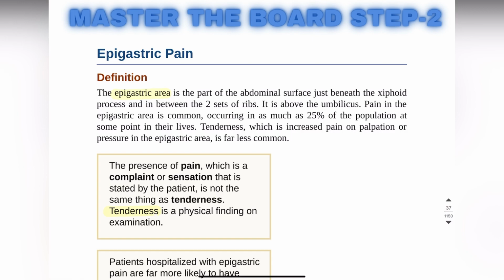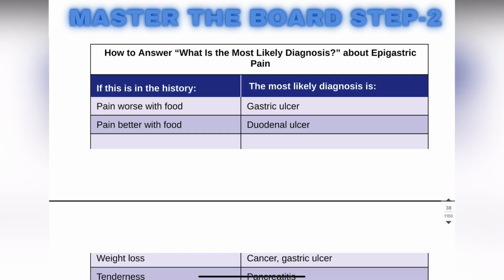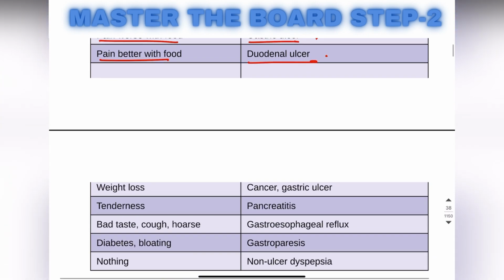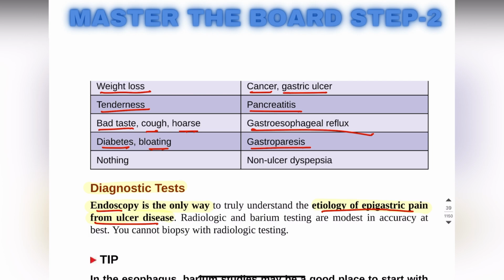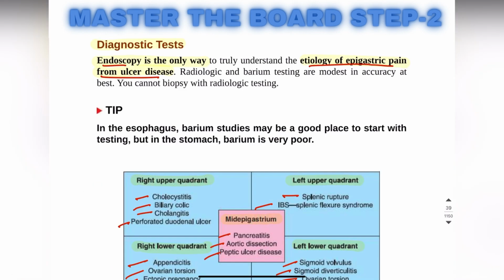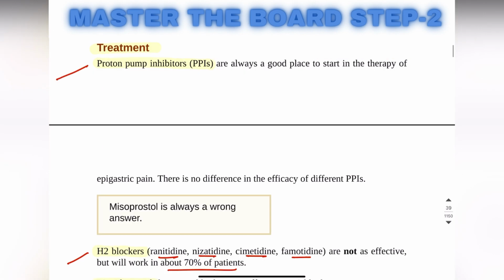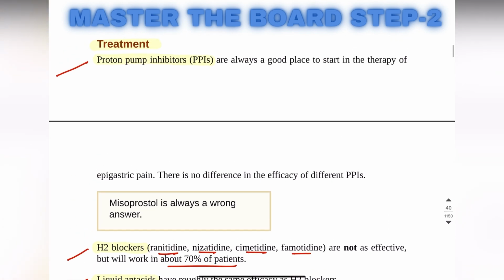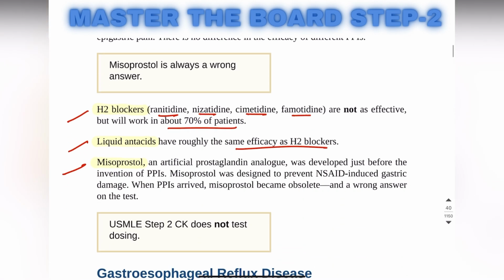Epigastric Pain |Gastroenterology| Master the board step-2 |USMLE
Lets Medicine
Master-the-board
~ Master the board step 2 topic wise series, Definition, Causes , Diagnostic tests and Causes of a disease.

These videos can also be helpful for medical students and professionals looking to expand their knowledge and skills.
Whether you're a patient, caregiver, or simply curious about the world of medicine, there's sure to be a medical video on YouTube that can provide valuable information and insights.